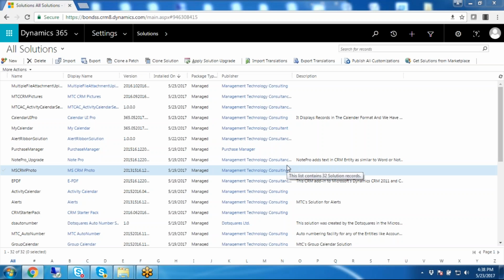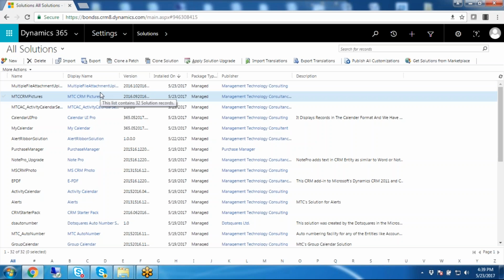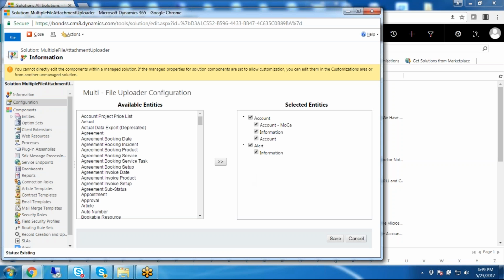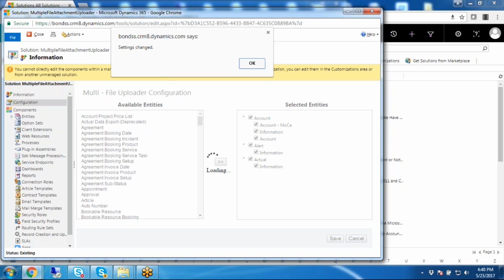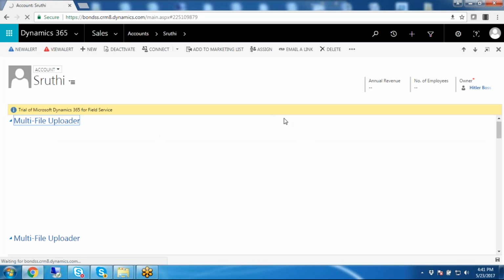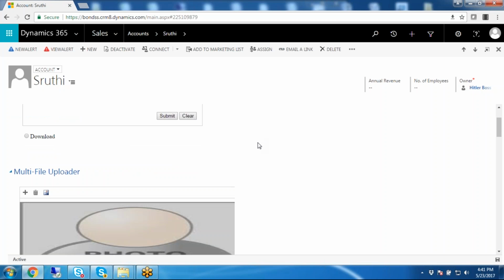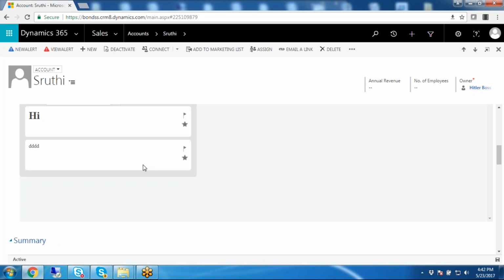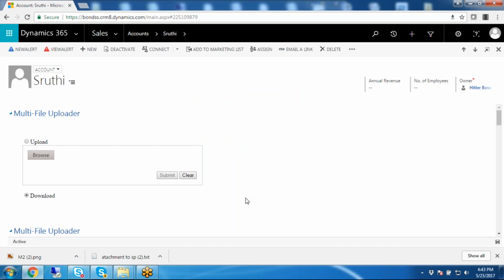Multi-File Uploader for Dynamics 365/CRM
MTC's Multi-File Uploader is smart add-on solution for Microsoft Dynamics 365/CRM which allows the users to upload/download multiple files at a time for any given CRM entity thereby saving a good amount of your time, improving your efficiency and productivity.